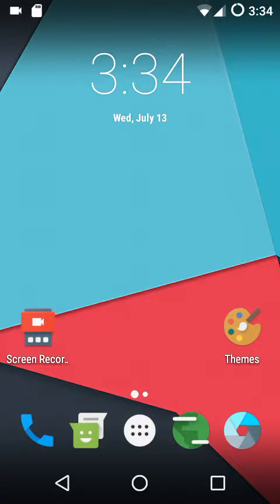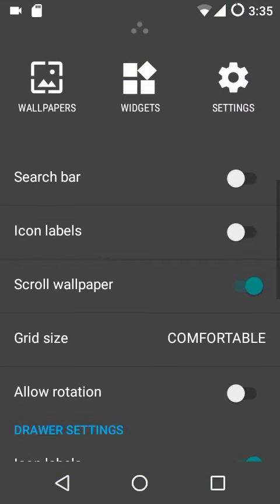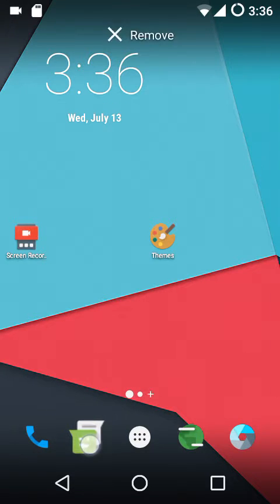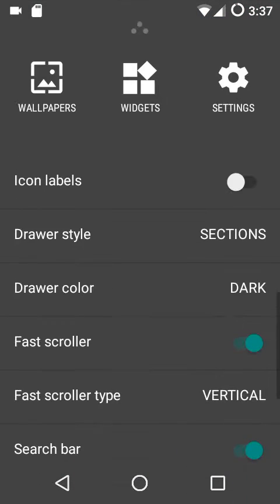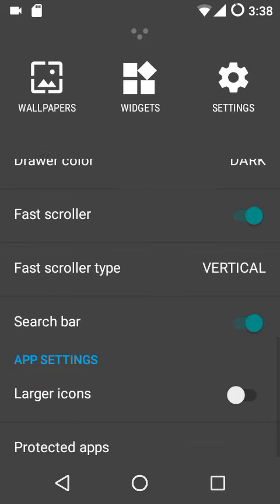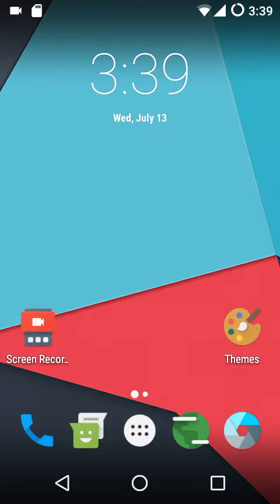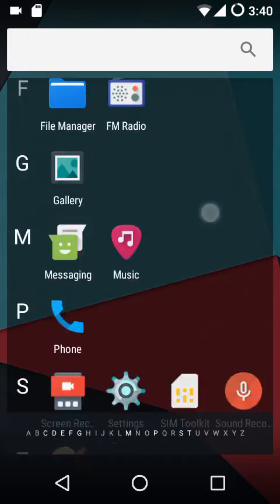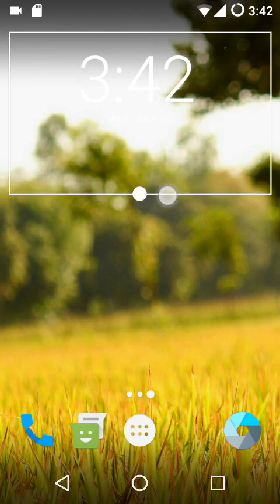[Tutorial] How to customize stock CM13 launcher Trebuchet?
In this video, we show you how you can customise Trebuchet, the CM13 launcher, to get the best out of this great launcher. This video was made separately so that we wouldn't have to cover up all the features of the launcher in CM13 based ROMs. In fact, this was a suggestion made by one of you. And since this is your channel, we did what you wanted us to do.